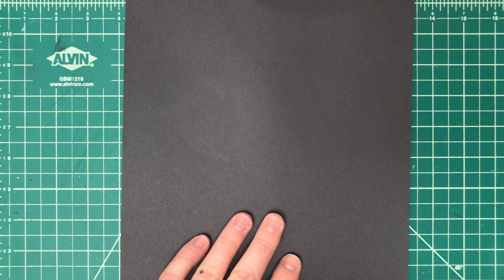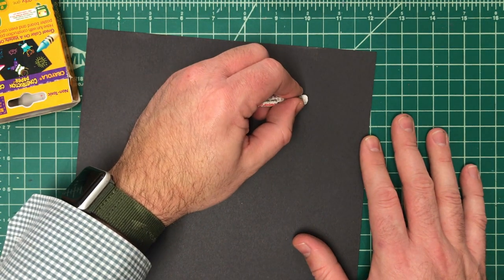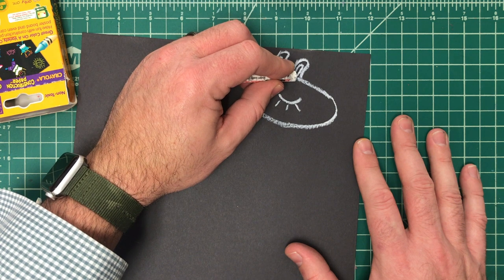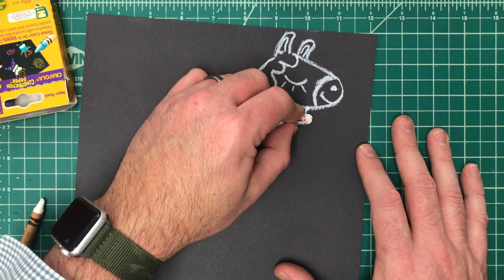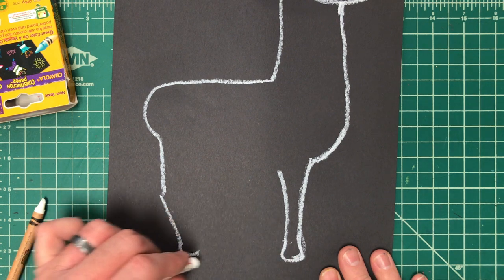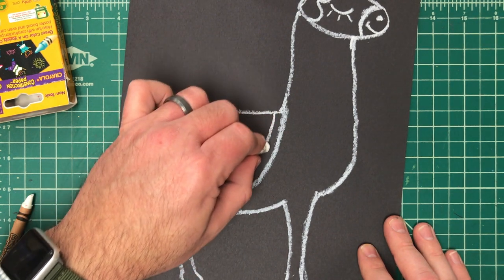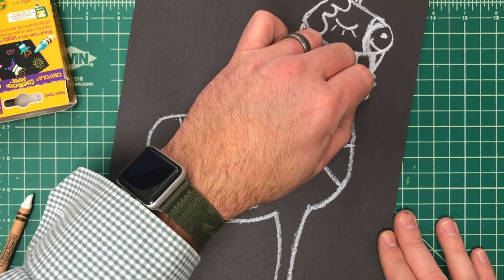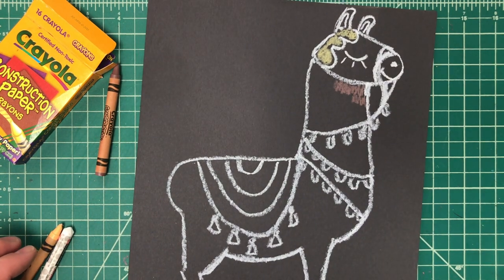Llama How To Drawing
This video is about Llama How To Drawing